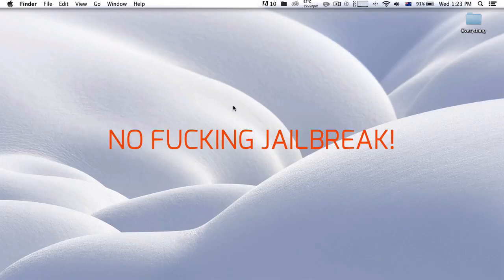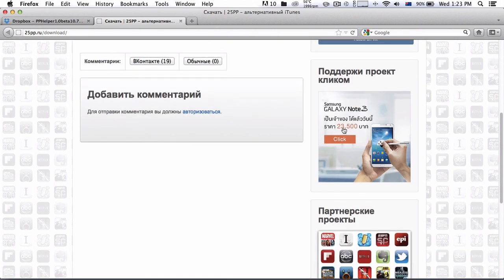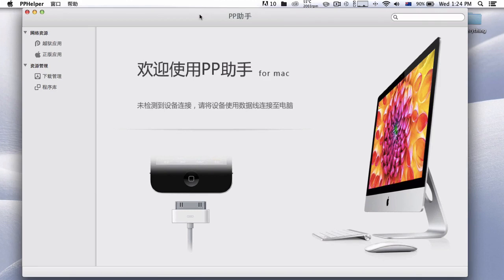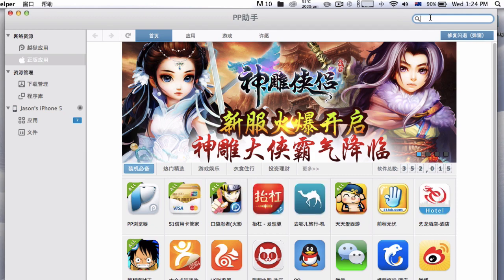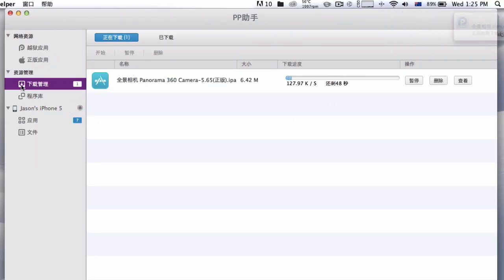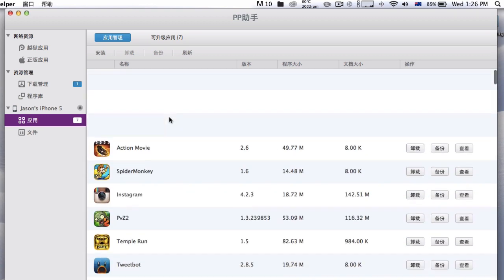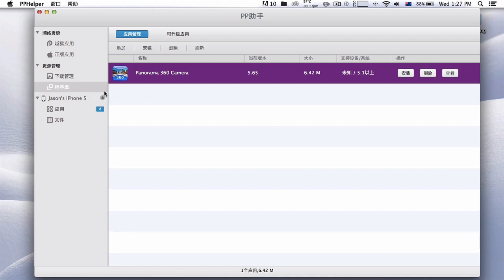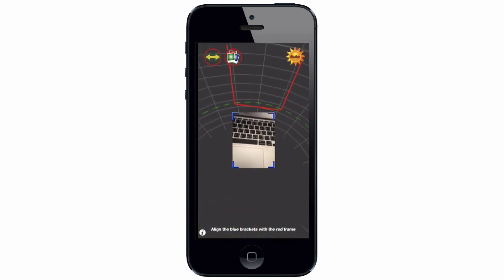How To Get Paid Apps For Free No Jailbreak/Appsync Needed! iOS 7 (Windows & Mac)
How To Get Paid Apps For Free No Jailbreak/Appsync Needed! (Windows & Mac) Updated 2013 WORKS!